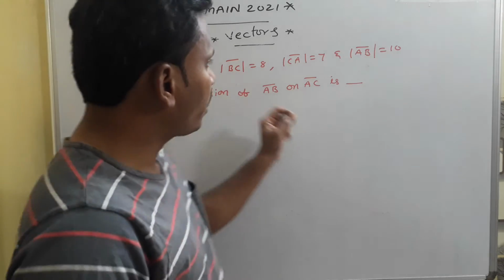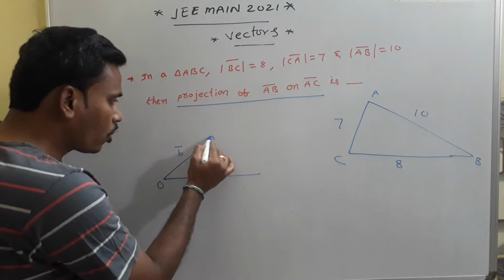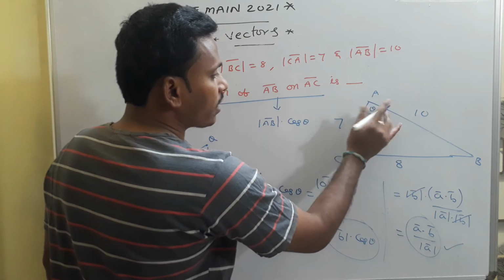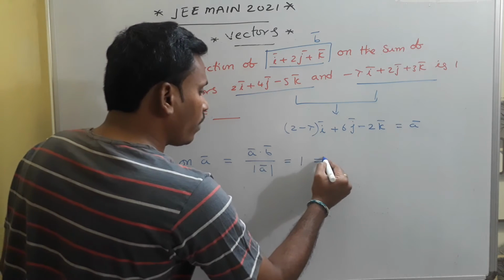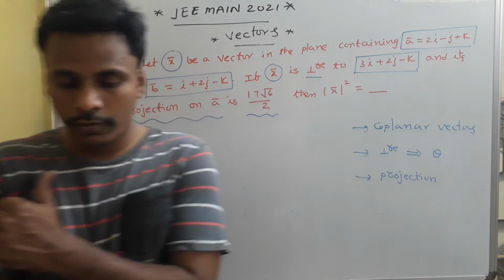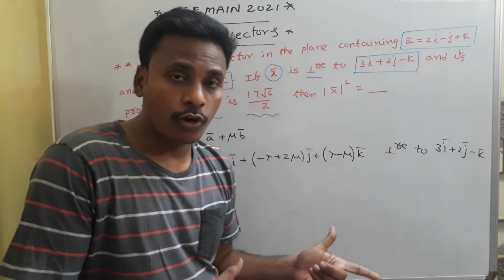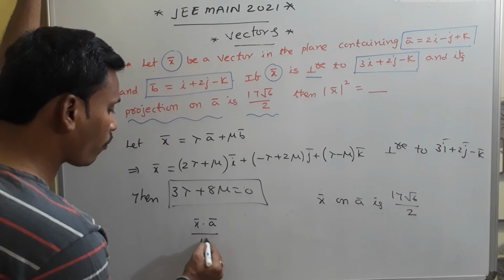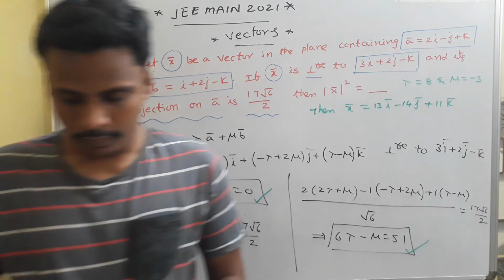Mathematics chapter wise Video solutions for JEE main 2022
mathsganga jeemain vectors Mathematics chapter wise Video solutions for JEE main 2021

Projection of one vector on another